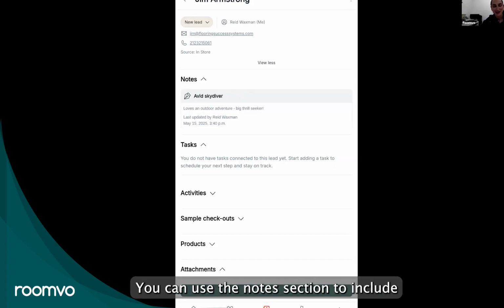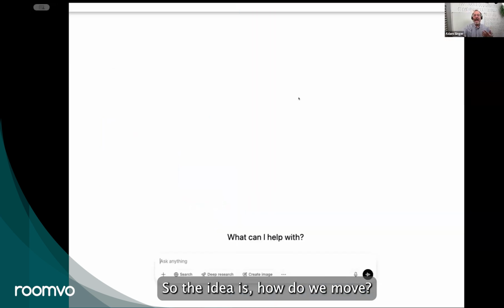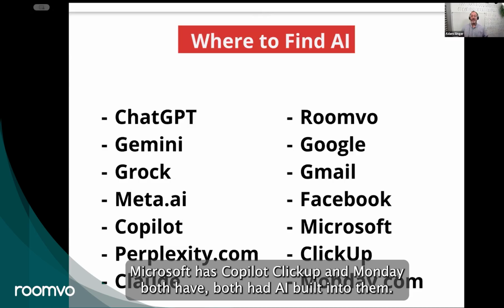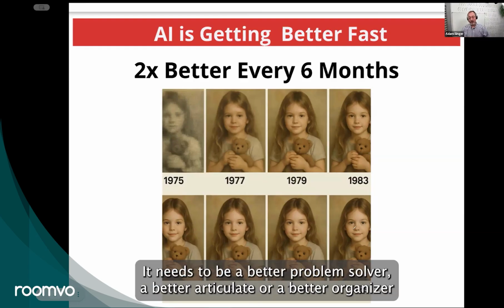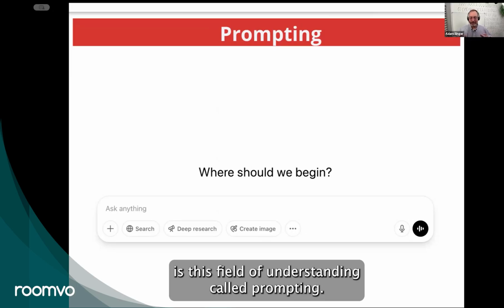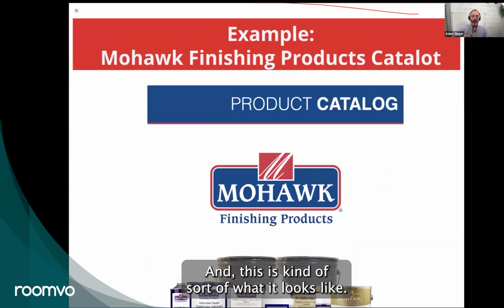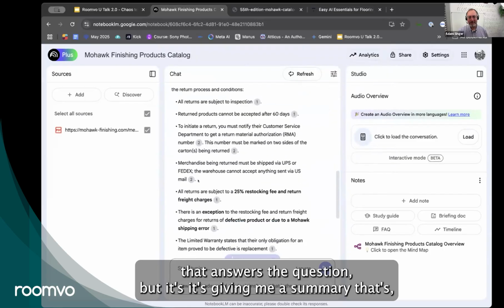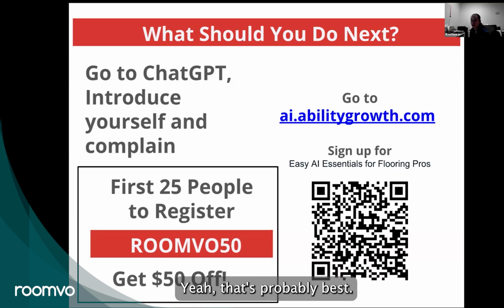RU Webinar - From Chaos to Clarity_ Organizing Your Flooring Business With AI Tools You Already Have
Our guest is Anthony Milia, an award-winning digital marketer, author, and the founder of Milia Marketing. With years of experience as a marketer and consultant, Anthony has helped countless businesses in the home improvement space drive measurable growth.

You won’t want to miss his insights!

During this webinar we’ll cover:

- Must-know marketing metrics that drive revenue
- Common marketing money pits and how to avoid them
- Simple adjustments that can double or triple your revenue

Timestamps:

0:00 - Intro
02:26 - Why ROI Matters
03:28 - What Happens When You Do Not Measure
04:12 - Are We Measuring What Matters? Vanity Metrics vs. Valuable Metrics.
11:17 - Know Your Lead Sources And Conversions
11:54 - Estimate Your Current Metrics
13:40 - Benchmark Your Shop
18:37 - What Is Good ROI?
22:05 - From Insights to Actions
27:32 - Best Practices For Tracking Marketing ROI
31:56 - Tool Options For Tracking ROI
33:02 - Your 30 Day Game Plan
35:00 - Q/A + Discussion